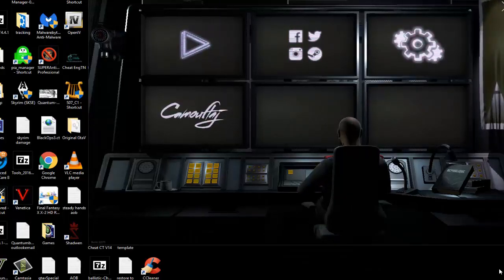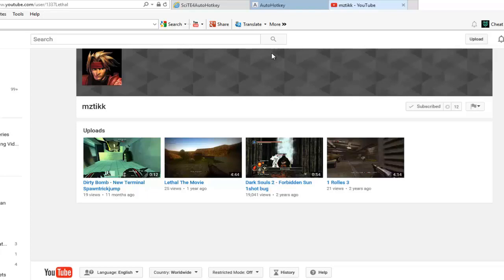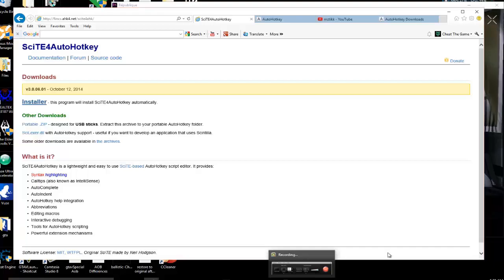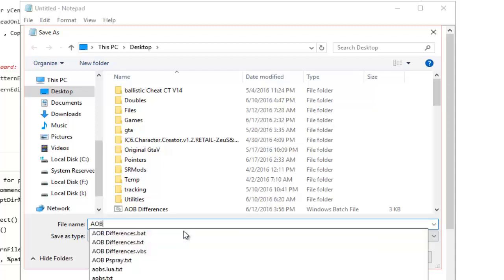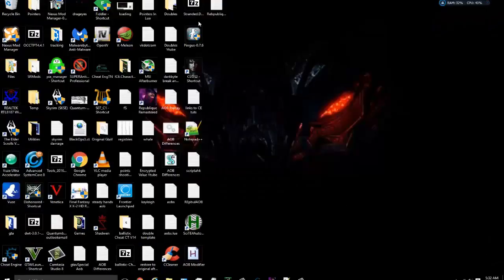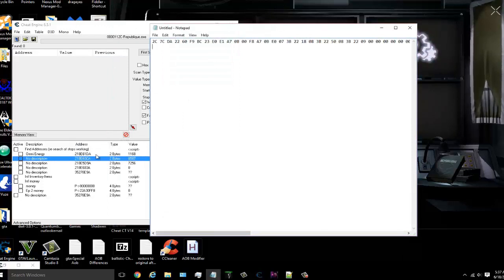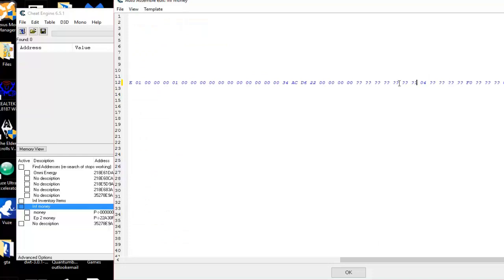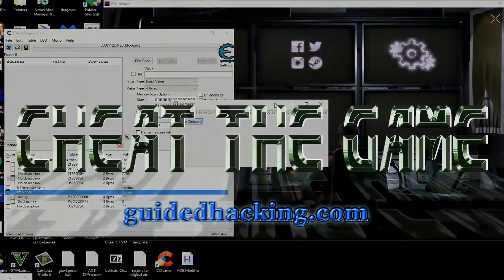AOBSigMaker - A Great Tool For Game Hackers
The Best Source To Learn Game Hacking A great AHK script written by MZTIKK to auto put ?? in your AOBs for you.. This vid teaches you how to get it working. Chris Fayte @ Cheat The Game
Auto AOB Modifier Script by MZTIKK:

Also MZTIKK created a new version for C# AOBSigMaker:
Source:

Guided Hacking Beginner to Advanced Game Hacking Lessons in C++, C# IDA Pro and much more

New to Cheat Engine, come to my pal's Sn34kyMofo's Youtube Channel for Beginner to Advanced Game Hacking Tutorials and much more